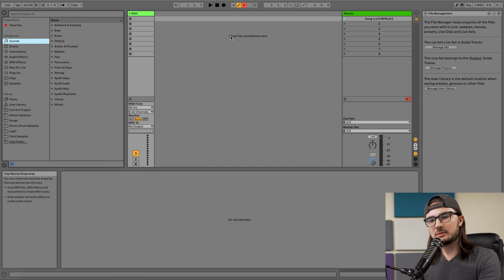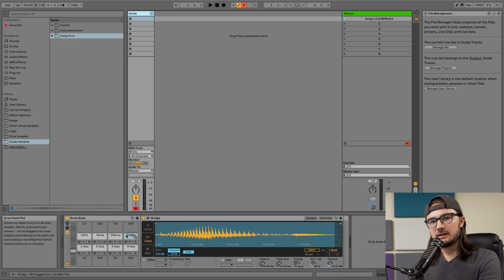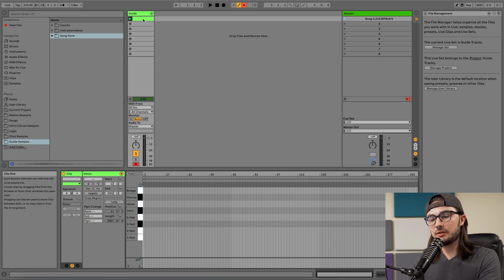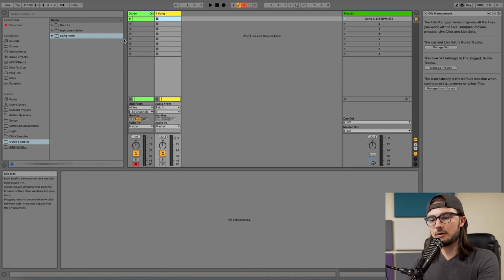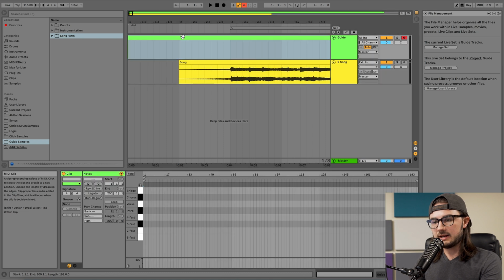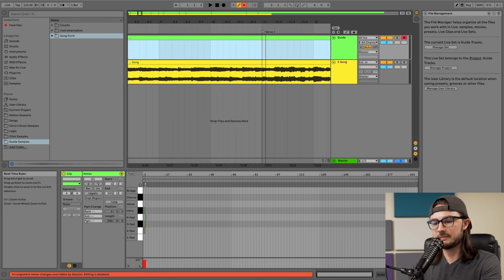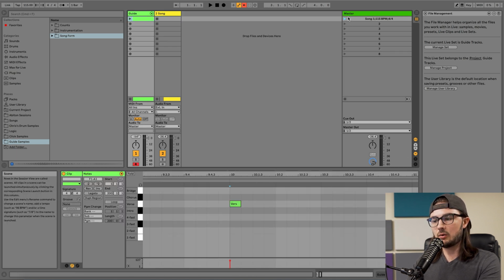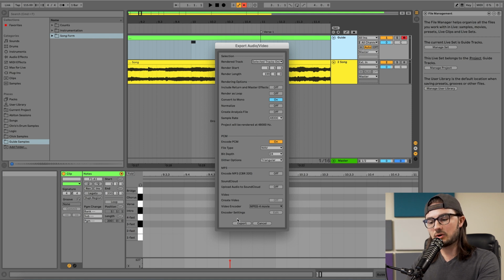Guide Track Tutorial | Ableton in 5 Minutes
In this Ableton tutorial, I show you how to use vocal guide cue tracks for your worship setlists in under 5-minutes!